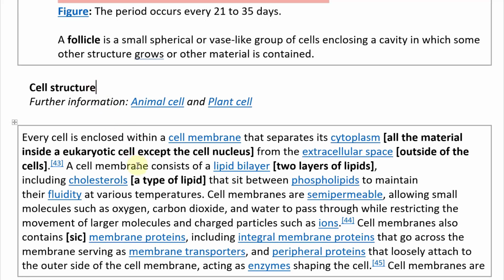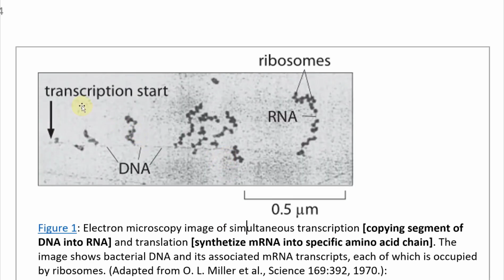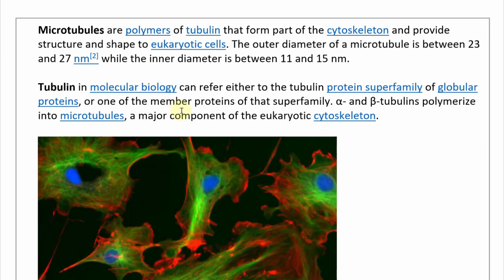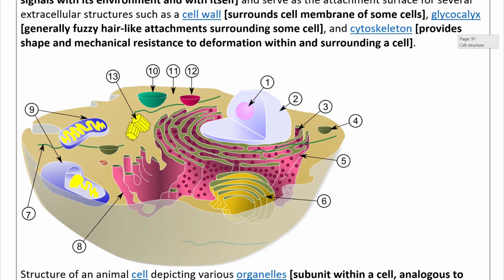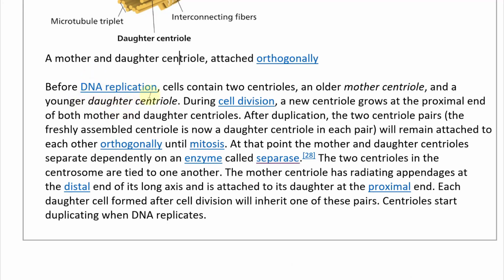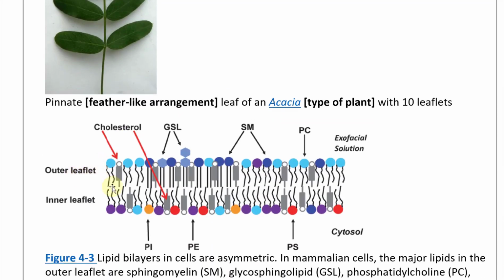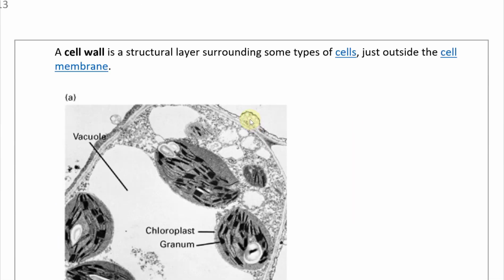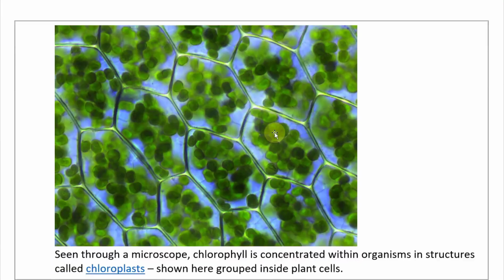Cell Structure and Organelles of Animal and Plant Cells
In this video I go over the typical cell structures of animal and plant cells as well as the many organelles that comprise them. Both cells contain a nucleus with most of the organism's genome, besides the mitochondrial DNA in animals and plastid DNA in plants. Plant cells differ from animal cells mainly by having photosynthetic organelles called chloroplasts as well as a large vacuole or fluid containing structure within the plant cell.

Time stamps:

- Cell Structure: 0:00
- Structure of an animal cell showing organelles: 3:45
  - (1) Nucleolus: Largest structure in the nucleus, produces ribosomes: 4:09
  - (2) Nucleus: contains all of a cell's genome except for mitochondrial DNA (and plastid DNA in plants): 6:38
  - (3) Ribosome: Synthesizes protein from messenger RNA (mRNA): 7:37
  - (4) Vesicle: Structure consisting of liquid or cytoplasm enclosed by a lipid bilayer: 11:47
  - (5) Rough endoplasmic reticulum (RER): Synthesizes lipids such as cholesterol and contains ribosomes: 12:43
  - (6) Golgi apparatus or body: Packages proteins into vesicles inside the cell before they are sent to their destination: 13:58
  - (7) Cytoskeleton: Network of interlinking protein filaments inside the cytoplasm of all cells: 15:13
  - (8) Smooth endoplasmic reticulum (SER): Synthesizes of lipids such as cholesterol, produces steroid hormones, does not contain ribosomes, also does detoxification: 21:34
  - (9) Mitochondrion: Generates adenosine triphosphate (ATP) for chemical energy, and has its own genome (mitogenome): 23:05
  - (10) Vacuole: Filled with water containing inorganic and organic molecules such as enzymes in solution and sometimes engulfed solids: 25:56
  - (11) Cytosol: Solution of many types of molecules dissolved in water and takes up 30% of the cytoplasm by volume: 27:29
  - (12) Lysosome: Spherical organelle that contains enzymes that can break down many kinds of biomolecules: 30:45
  - (13) Centriole: Cylindrical organelle composed of tubulin, which is typically made up of 9 sets of short microtubule triplets: 34:15
  - (14) Cell membrane (or plasma / cytoplasmic membrane): Separates and protects interior of the cell from the outside environment: 42:04
- Many biomolecules (proteins, nucleic acids) within the cytoplasm of a cell: 49:39
- Plant cells have additional organelles such as chloroplasts and a large vacuole: 50:40
- Plant cell wall is an extra layer surrounding some types of cells, just outside the cell membrane: 55:46
- Plants are mainly multicellular and photosynthetic eukaryote organisms of the kingdom Plantae: 56:31
- Photosynthesis converts light energy into chemical energy which can then be used in cellular respiration to fuel the organism's metabolic activities: 1:02:28
- Chloroplasts conduct photosynthesis in which the pigment chlorophyll captures the energy from sunlight, converts, and stores it as ATP and NADPH molecules: 1:03:16